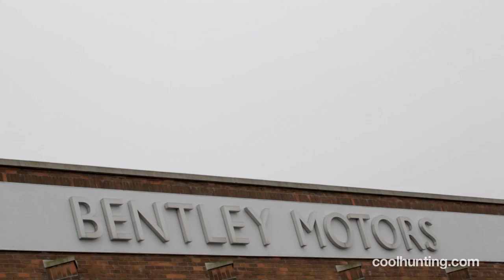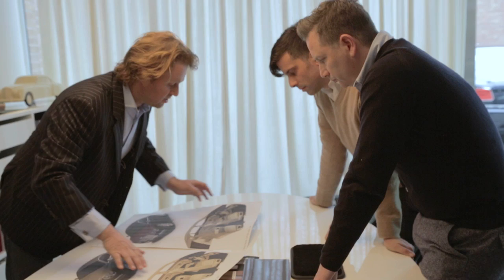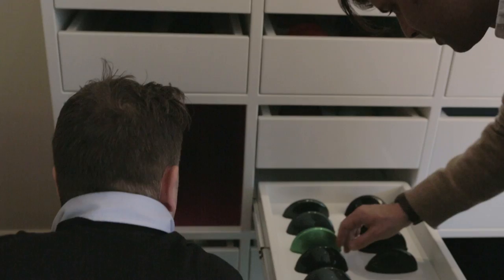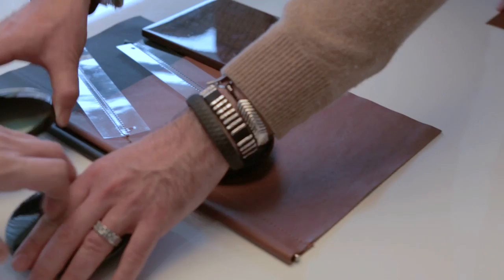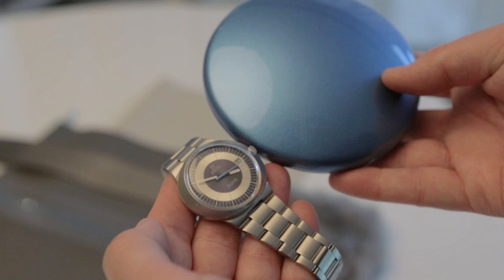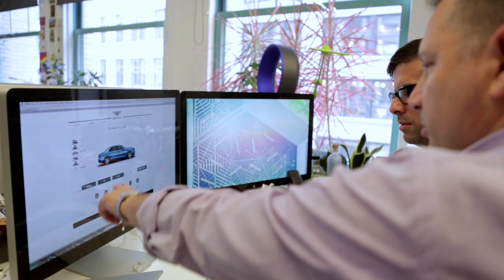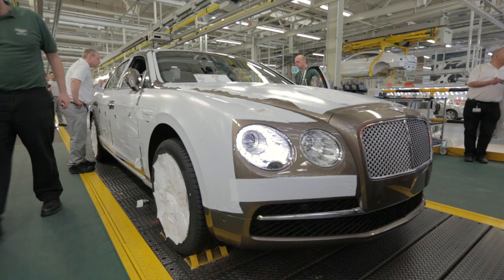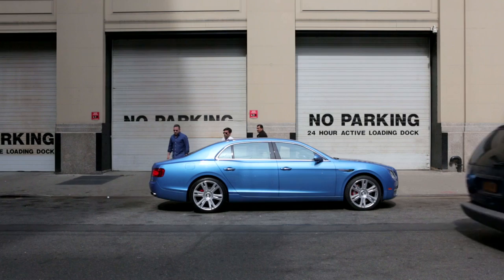Cool Hunting Video: Creating a Bentley Flying Spur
From a sneak-peek prior to the official launch at the 2013 Geneva Motor Show to its first drive in Beijing we've been closely following the development of Bentley's all-new Flying Spur. Along the way we stopped by the headquarters in Crewe, England to experience the process of commissioning a vehicle first-hand. Specifying colors, materials, finishes and accessories proved more complex than anticipated, but this past spring our efforts were rewarded with the delivery of a Kingfisher Flying Spur to CH HQ.